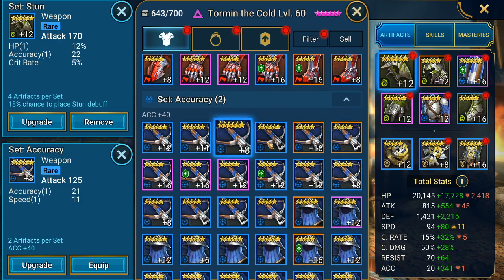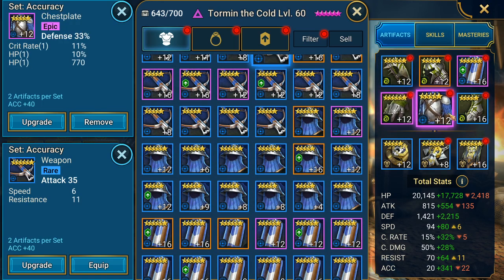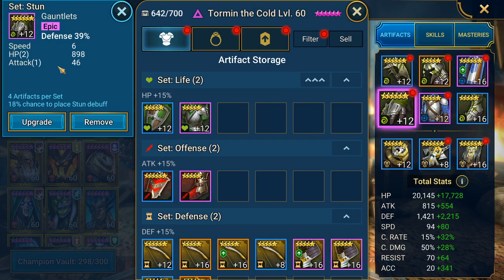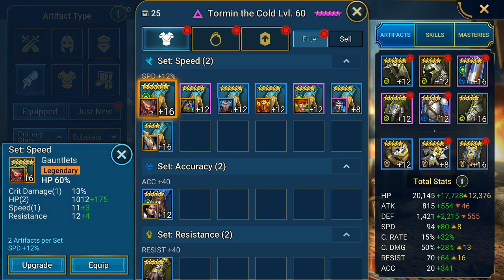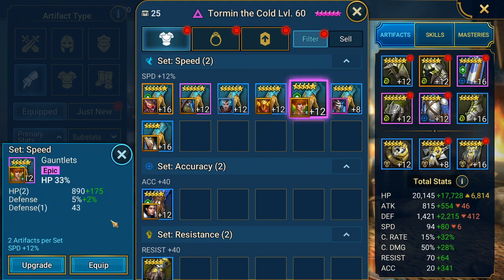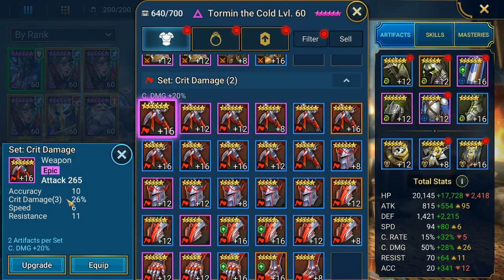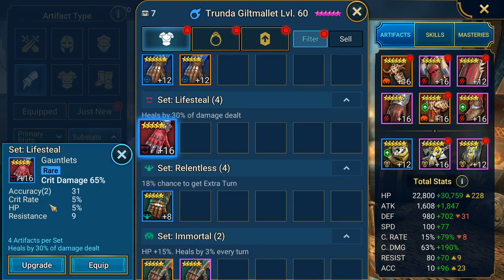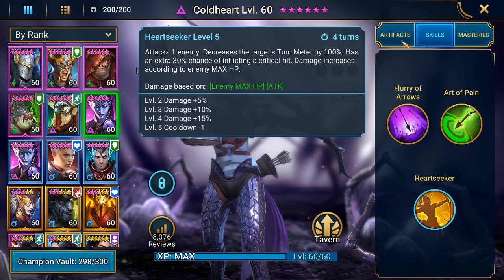How to manage your gear part 2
in this Video i talk about main stats and sup stats i hope you enjoy :)
hope you like the video and give me the thumps up